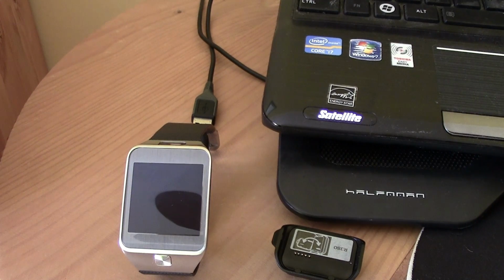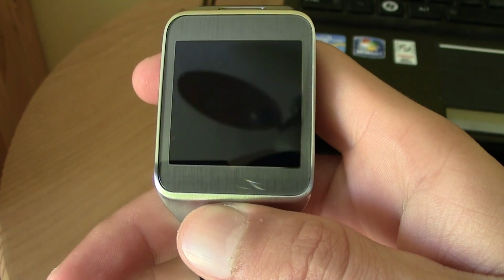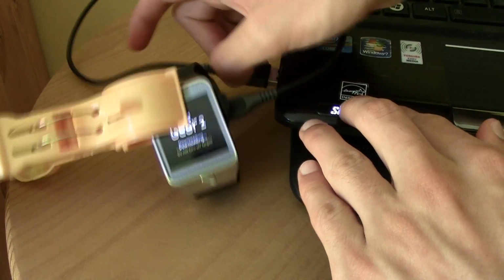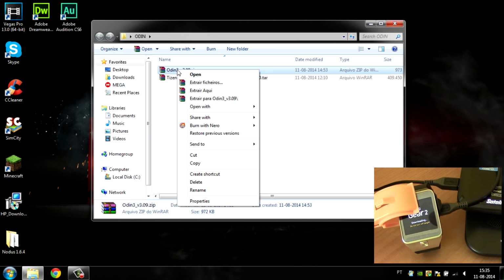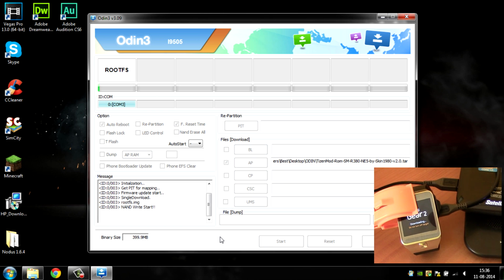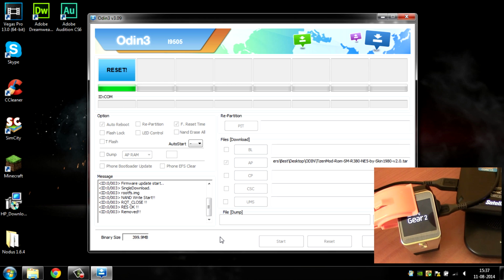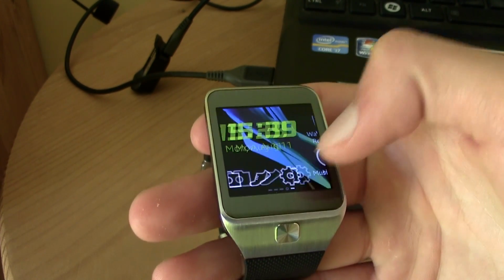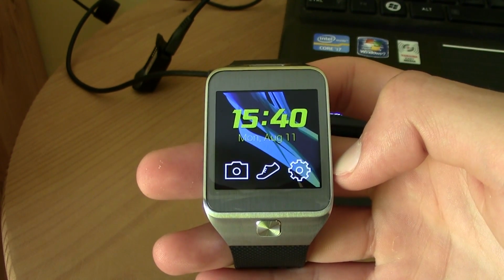CUSTOM ROM Gear 2 and Neo! PRE-ROOTED Simple and Quick Tutorial! NO camera shutter SOUND!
Gear 2 Neo: NOT AVAILABLE YET (But you can install the one for the Gear 2, but the camera won't work, obviously!)

If you don't have the latest NE5 Software Version, flash this one using Odin 3.09

Download Instructions:
- Wait 5 seconds and click skip ad, you'll be redirected to the MEGA site where you only need to click "Download"

TM